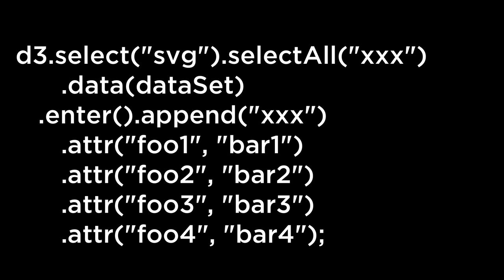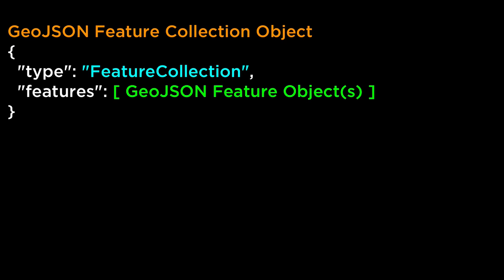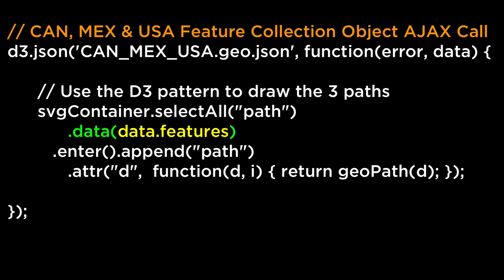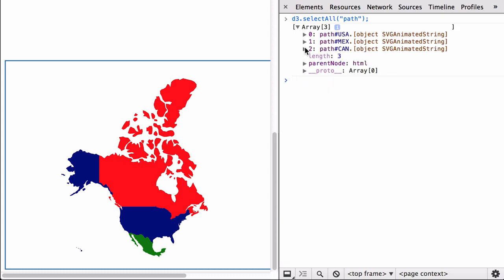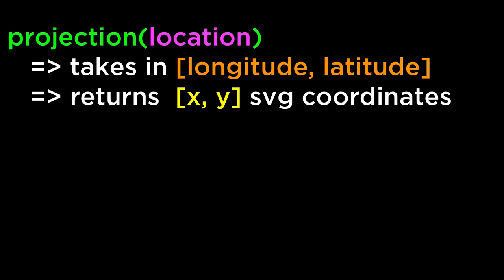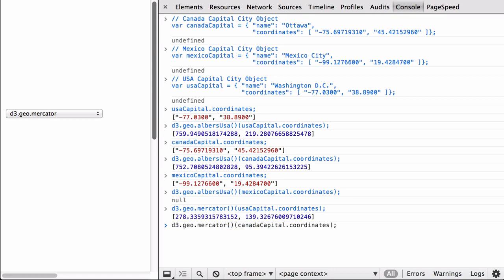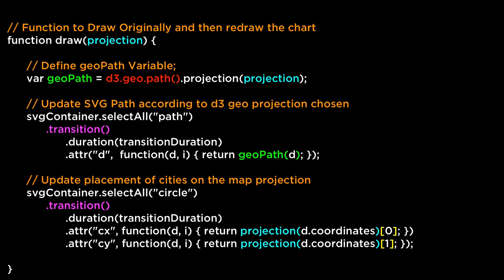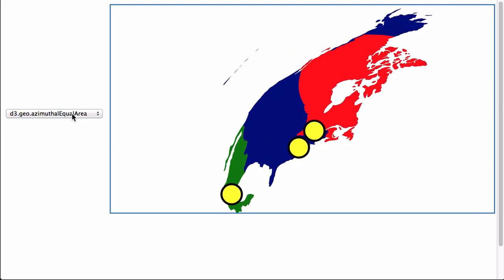Mapping Objects On D3 Map Projections - D3.js v3 Tutorial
Map Objects onto D3 Map Projections to create amazing D3 Map Data Visualizations! D3.js v3 Tutorial.